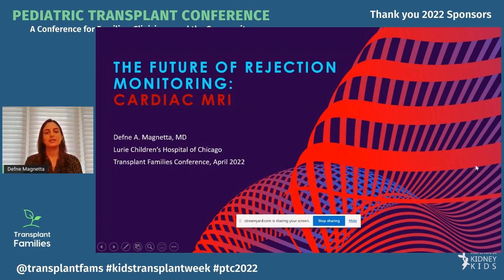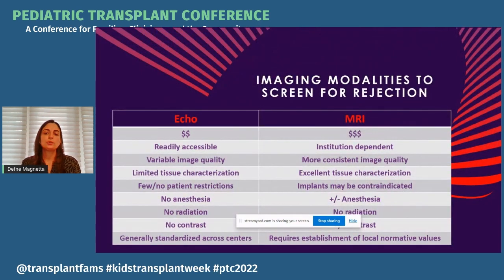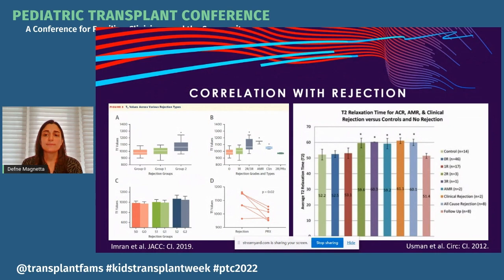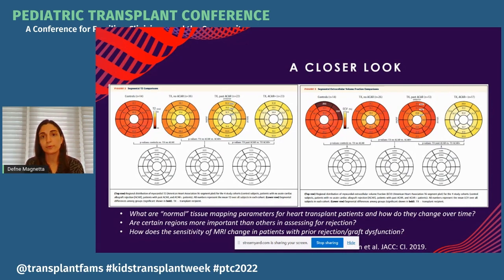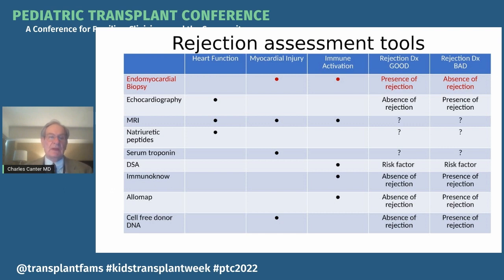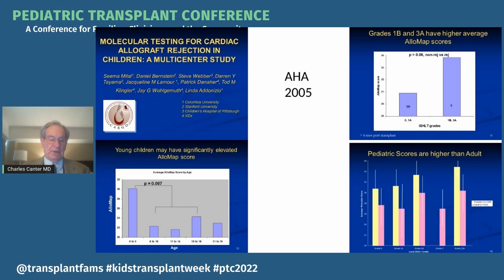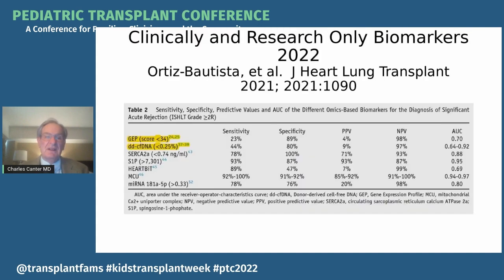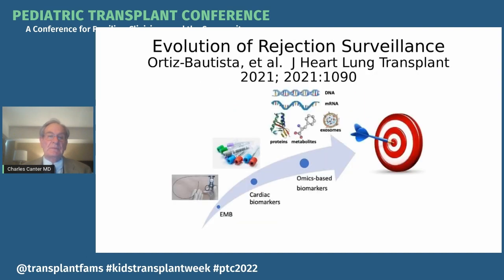The Future of rejection monitoring - 2022 Pediatric Transplant Conference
From the 2022 Pediatric Transplant Conference, part of National Pediatric Transplant Week and National Donate Life Month.

Presenters:
Dr. Defne Magnetta, Pediatric Cardiologist at Lurie Children's Hospital
Dr. Charles Canter, Pediatric Cardiologist at St Louis Children's Hospital

In the world of transplantation, monitoring for rejection is a vital part of keeping patients healthy. For pediatric transplants, there have been significant advances in non-invasive rejection monitoring. In this session, we'll explore some of those advances including echocardiogram techniques, MRI testing, and stress testing; and how they're helping to improve care for pediatric transplant recipients. We'll also take a look at using cell-free DNA (cfDNA) to monitor for rejection. This exciting new technology has the potential to make rejection monitoring even more accurate and efficient. We hope you find this information helpful and informative.

Intro music: Time Warp by Emil Waldhauer (Notize), 2022. Used with permission.
Outro music: Believe in Me by Emil Waldhauer (Notize), 2022. Used with permission.